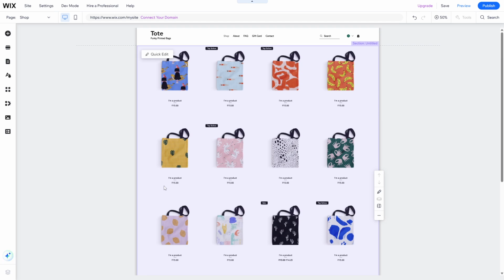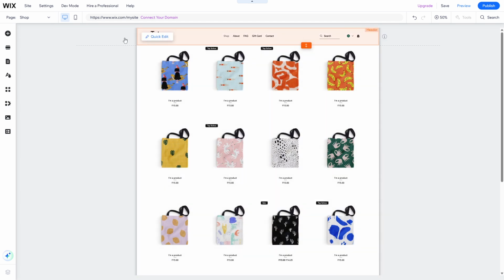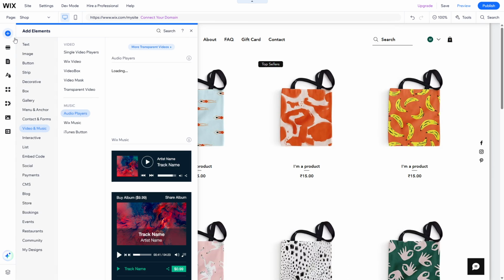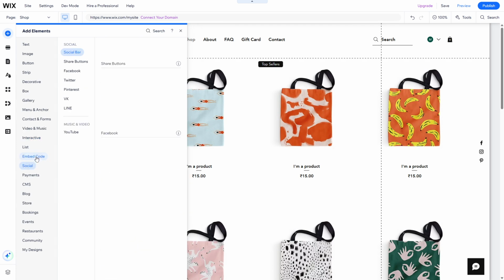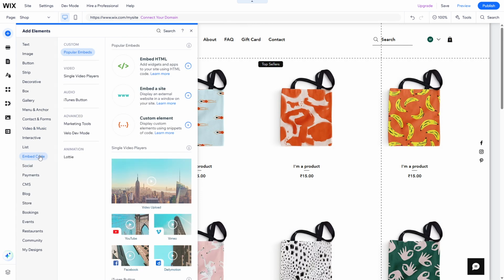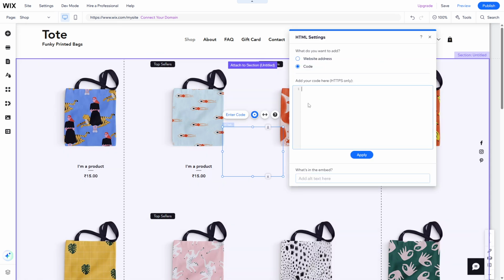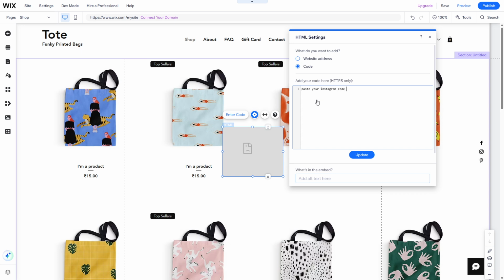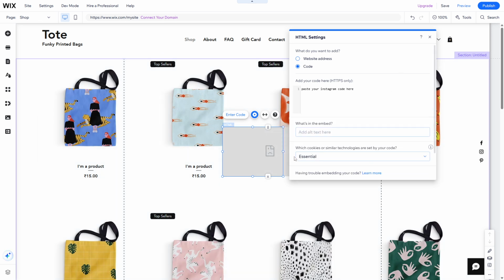How to Embed Shoppable Instagram Gallery on Wix (Step By Step) (2026 Guide)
How to Embed Shoppable Instagram Gallery on Wix (Step By Step) (2025 Guide)